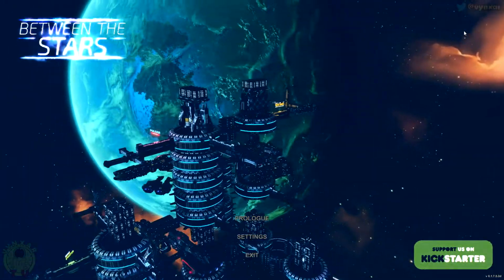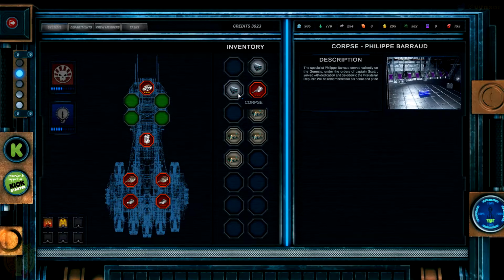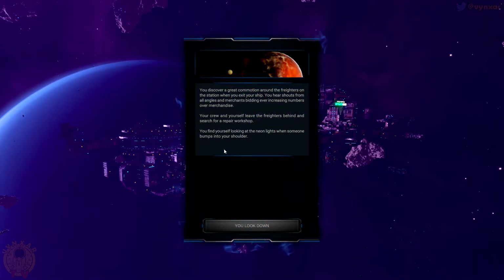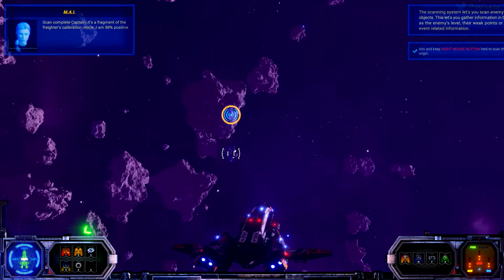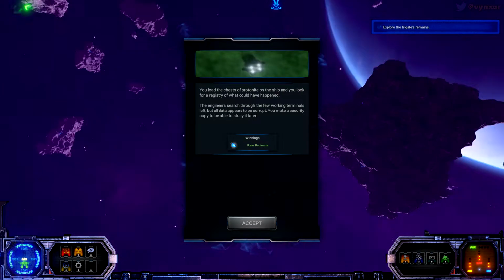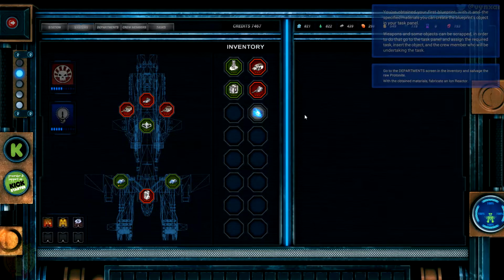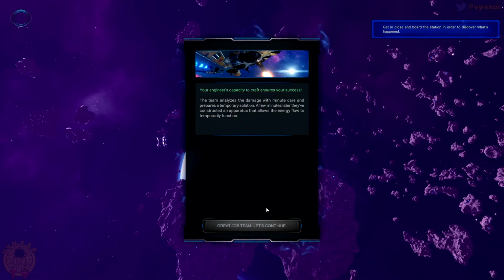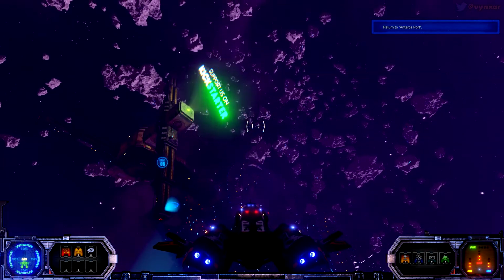Between the Stars - a Non-Linear Space Faring Roguelike A-RPG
Between the Stars is a space action video game with traces of RPG, management and roguelike elements. In it, we’ll live our adventure advancing in the universe and upgrading our ship, Captain and crew in order to be able to withstand the space war that is currently being fought.